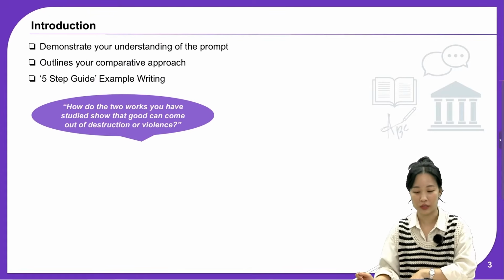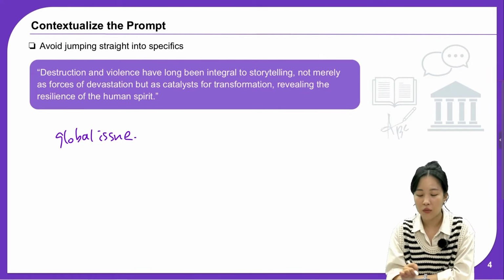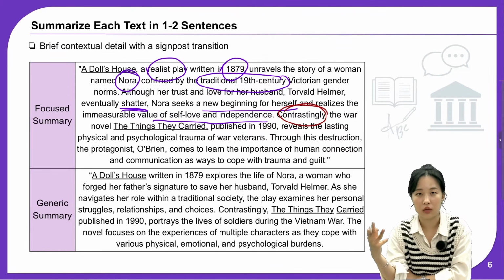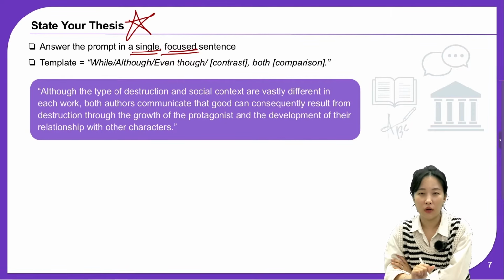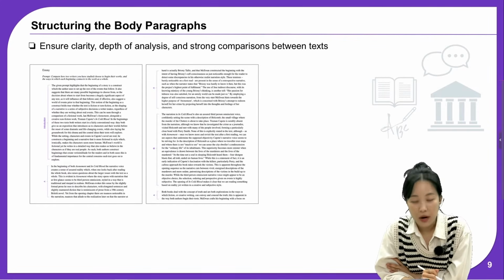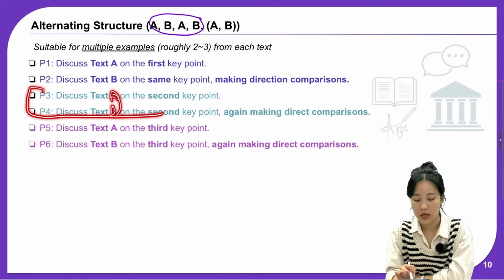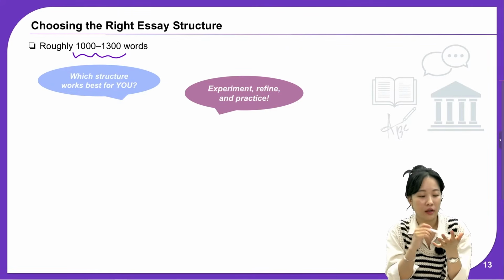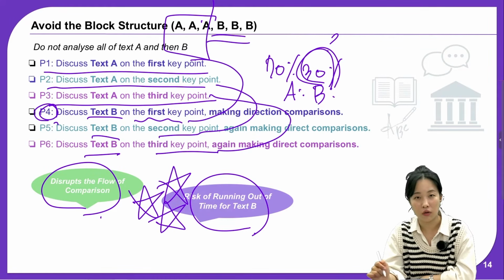How to structure IB English Lang Lit P2 comparative essay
Many IB English students struggle not because they don’t understand the texts, but because they don’t fully understand what the exam question is asking.

In this lesson, we break down 'Structuring the Essay' for IB English Language & Literature, focusing on how this applies directly to Paper 2.

This video is an edited excerpt of just one lesson from our IB English Language & Literature online lecture series.